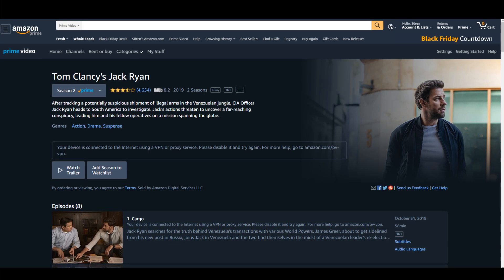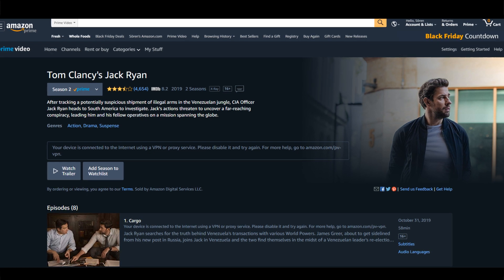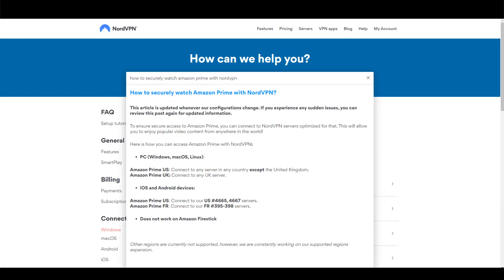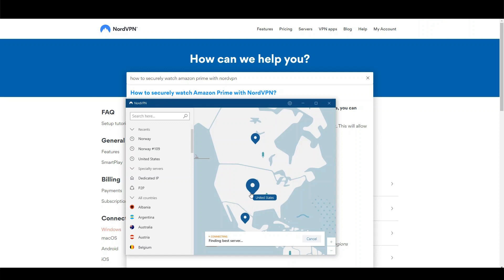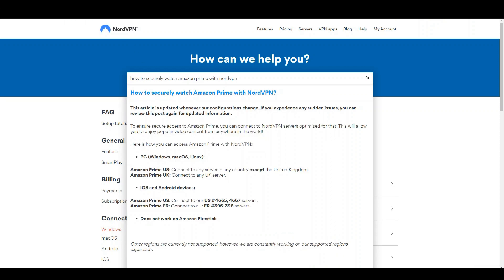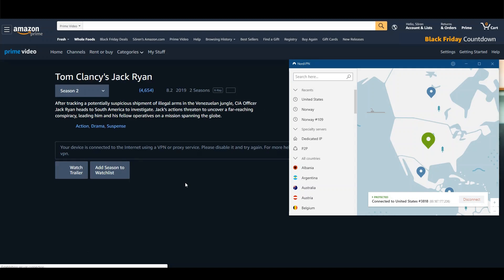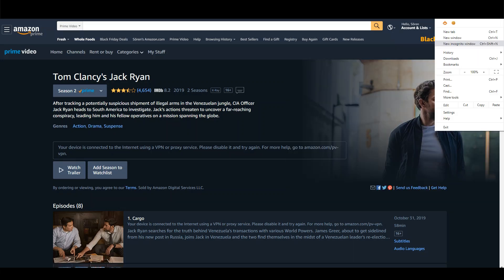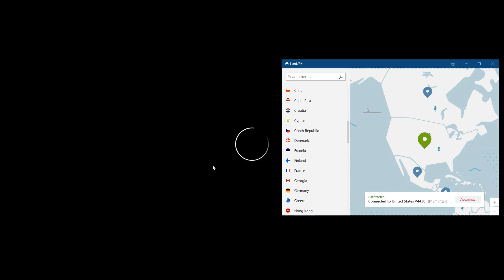NordVPN Amazon Prime Test - Can NordVPN Unblock US Amazon Prime?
In this video I test if NordVPN can unblock US Amazon Prime. Can you watch Amazon Prime with NordVPN?
How To fix VPN Amazon Prime Error With NordVPN. Is NordVPN a working VPN for Amazon Prime?